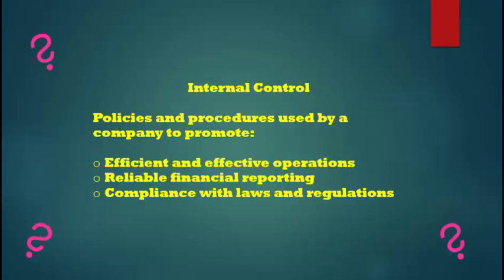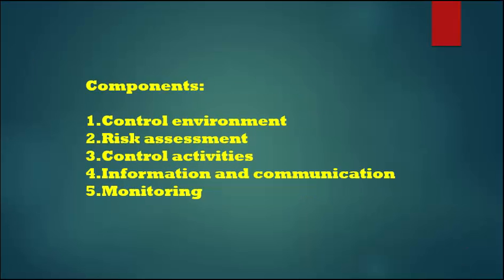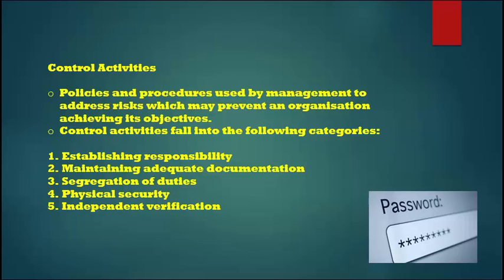Internal Control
Accounting A Screencast